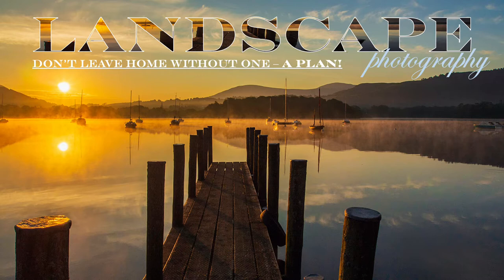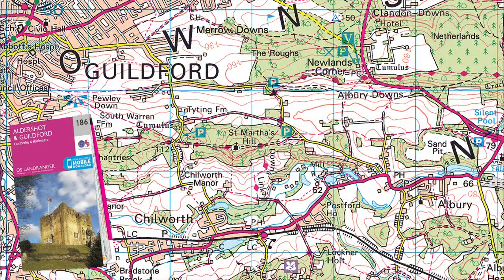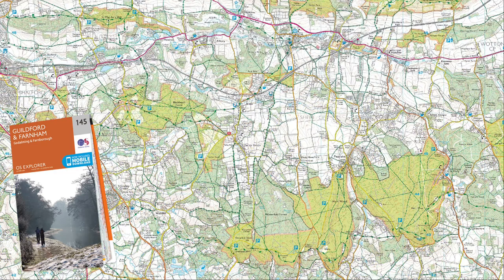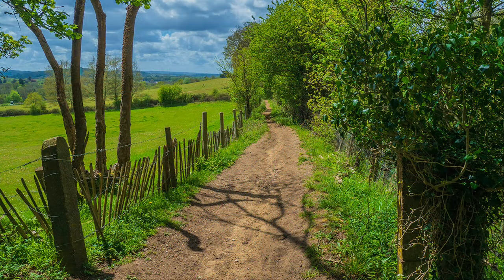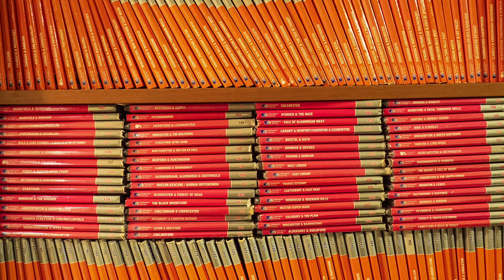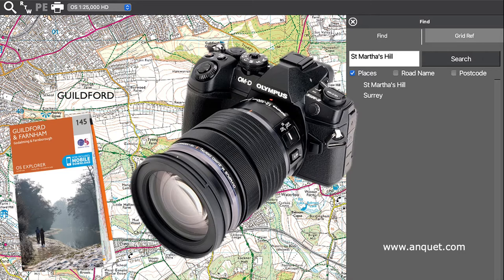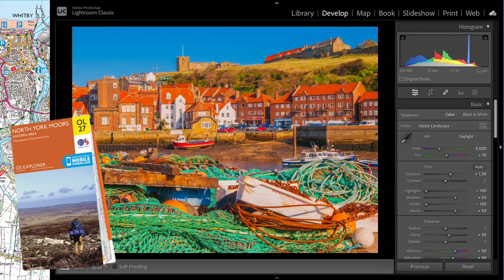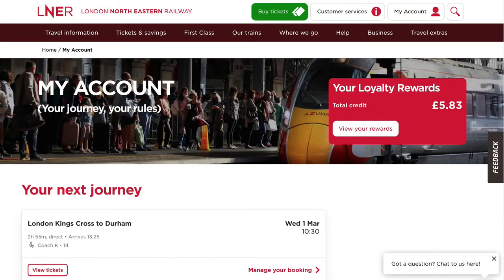Landscape Photography, Don't leave home without one - A Plan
You are all set to go on a shoot but have you done research, studied maps and decided what to do when it rains! This programme offers a few tips.